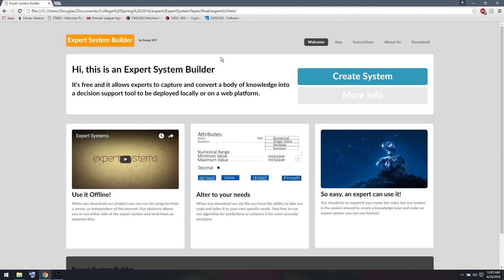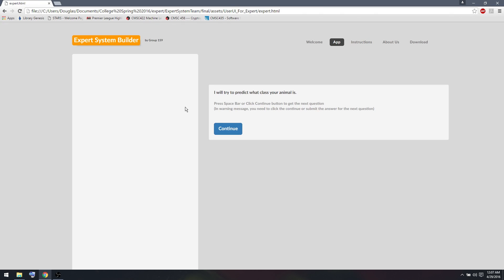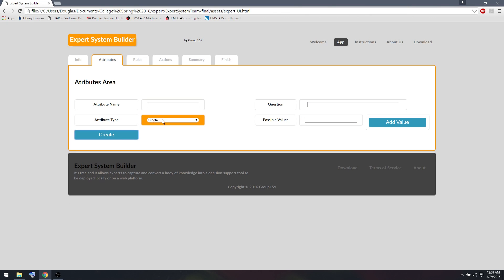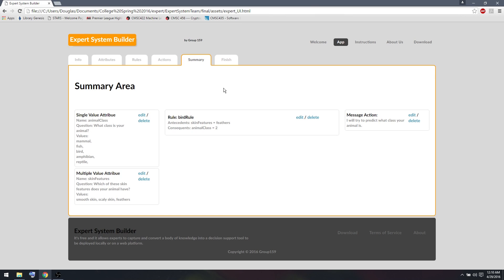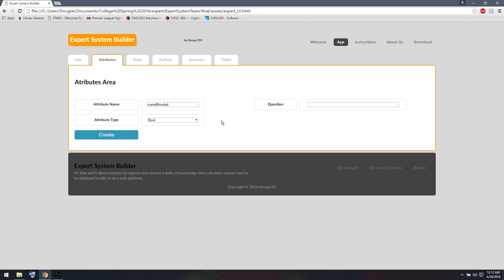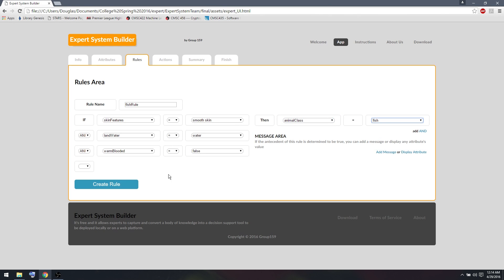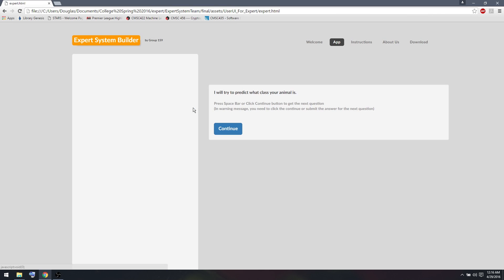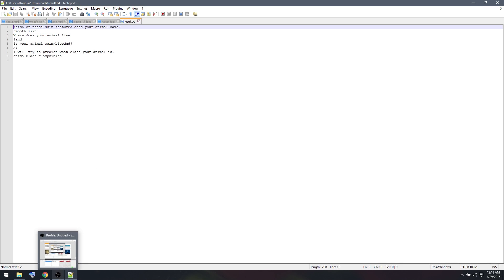Group 159 Expert System Builder Tutorial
Group 159's Douglas Sexton walks you through the basics of creating an expert system by building a sample expert system which classifies animals.